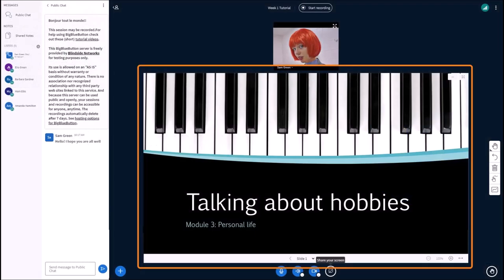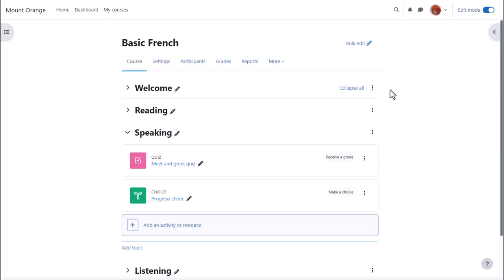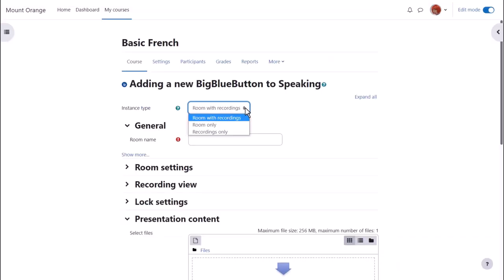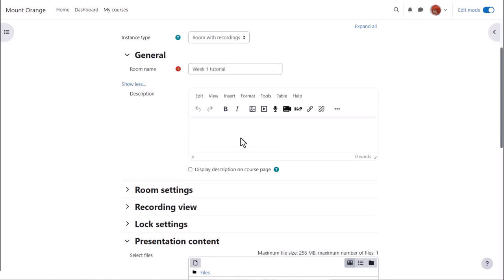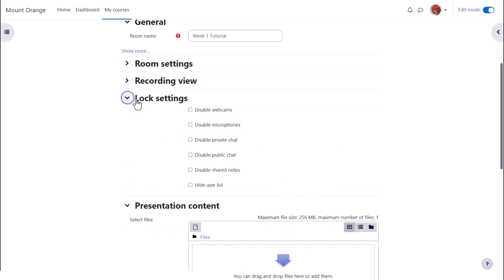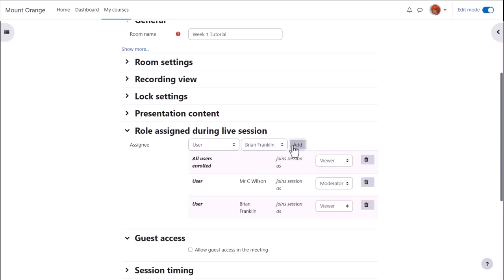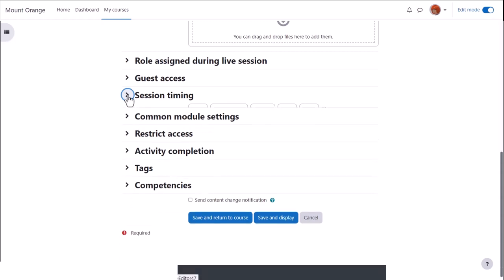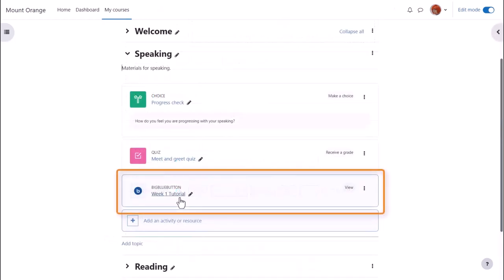BigBlueButton in Moodle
BigBlueButton (BBB) in Moodle LMS 4.2. Part of the Moodle Teaching Basics program on moodle.academy